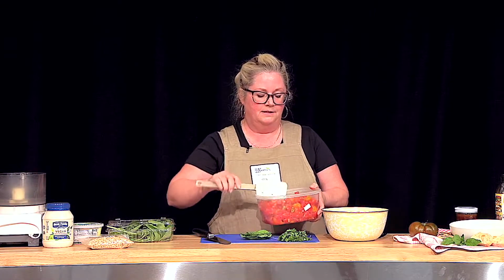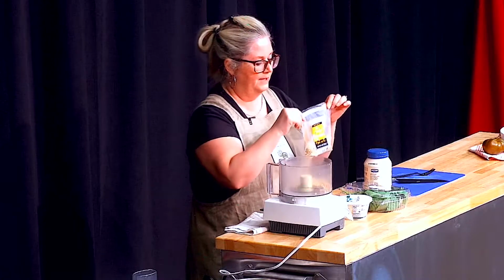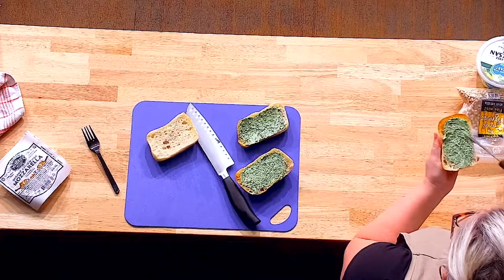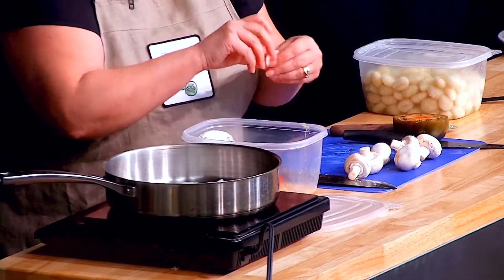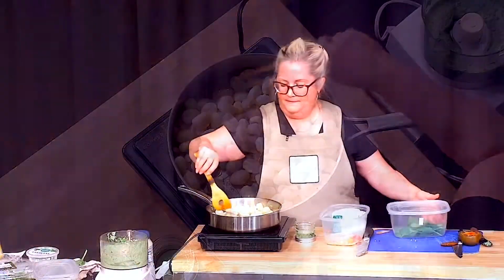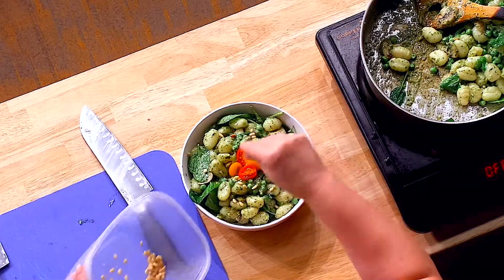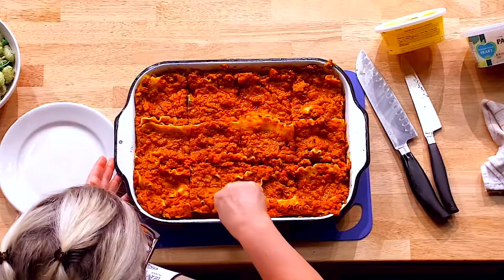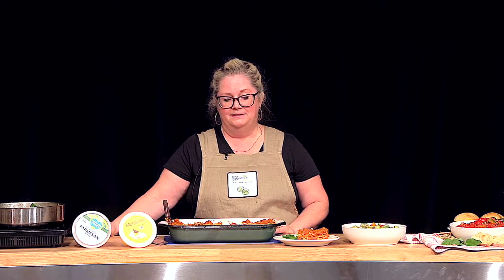Culinary Journey Series Part 2/3: Italy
Whether you have Italian ancestry or not, chances are one of your favorite comfort foods is Italian. In this class, you’ll learn how to make some of the most popular dishes of Italy in a healthful and delicious plant-based way!

Chef Shannon Bush has been a Plant-Based Chef for over 30 years. She has worked as an Executive Chef, Head Baker, Caterer and Culinary Instructor. She loves to demonstrate the many benefits of Plant-Based eating and to prove that healthy food can be delicious!